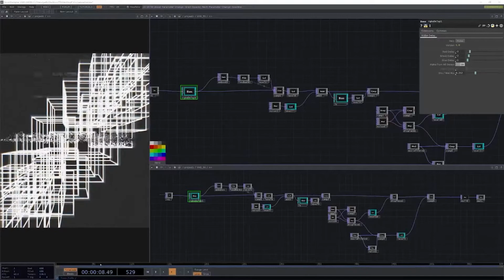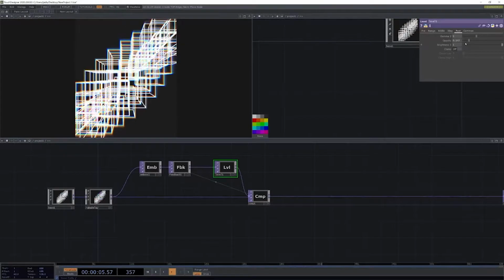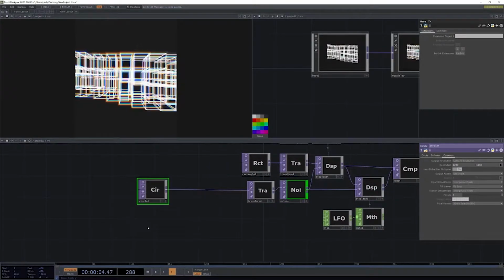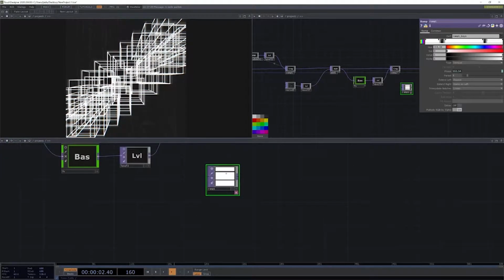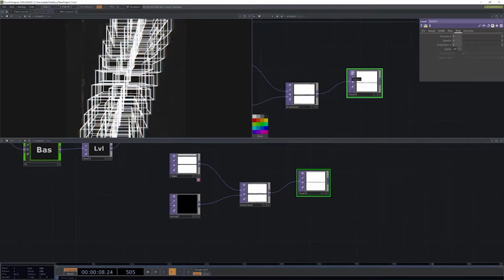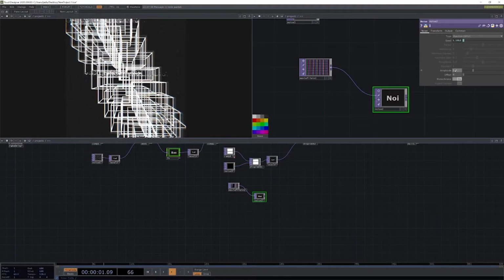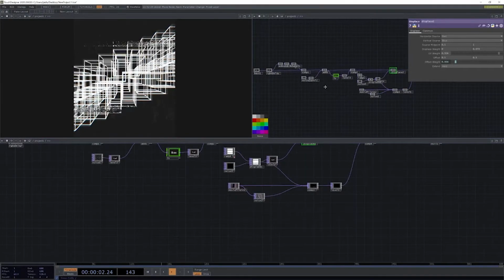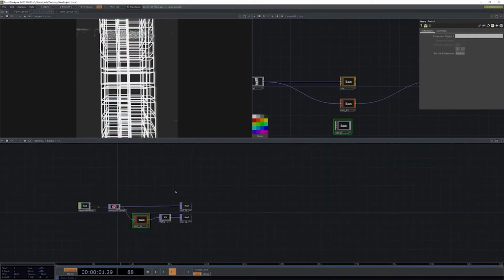VHS CUSTOM COMP - Touchdesigner Tutorial 2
Creating VHS fx with Touchdesigner inside custom component.